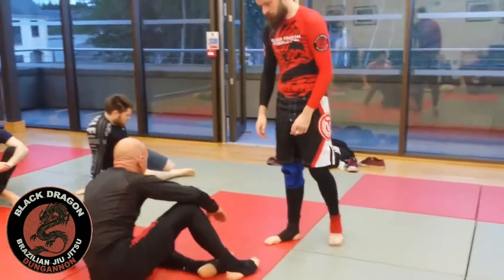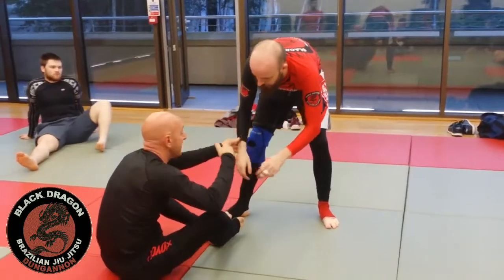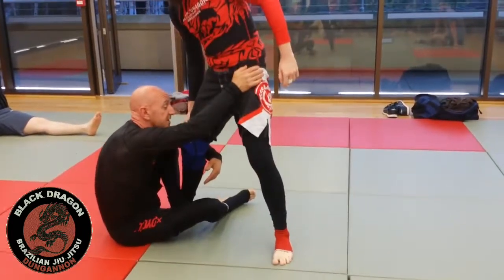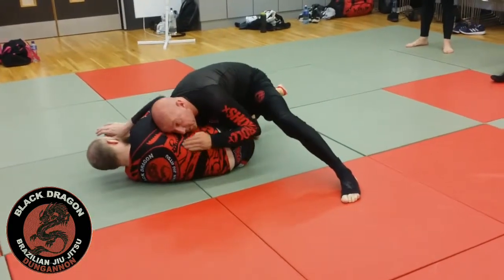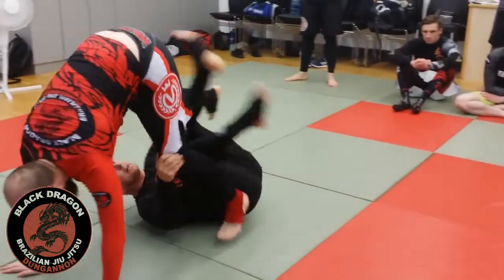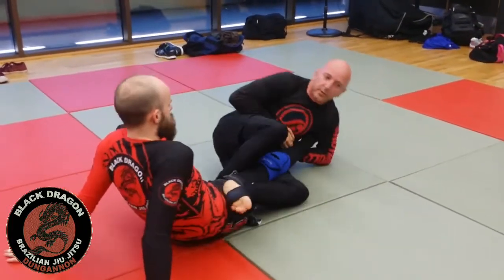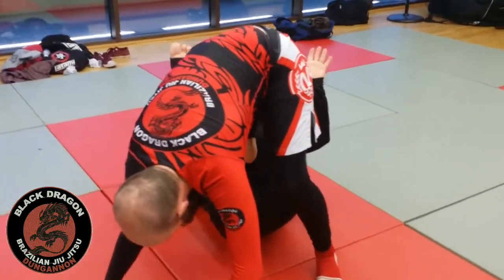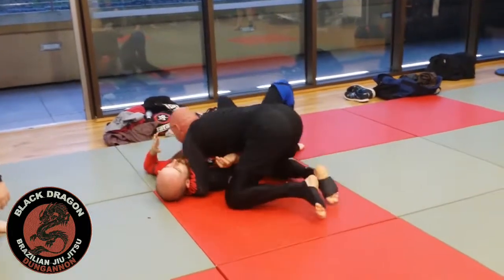Dealing with knee slice / single leg X sweep (week 4)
Black Dragon BJJ Dungannon class wednessday 31st july 2019
Ranfurly House , 26 market square, dungannon ( 9pm to 10pm)